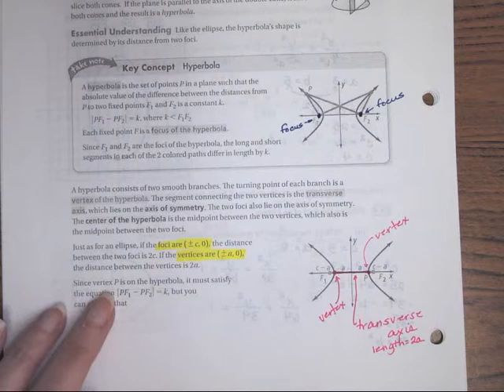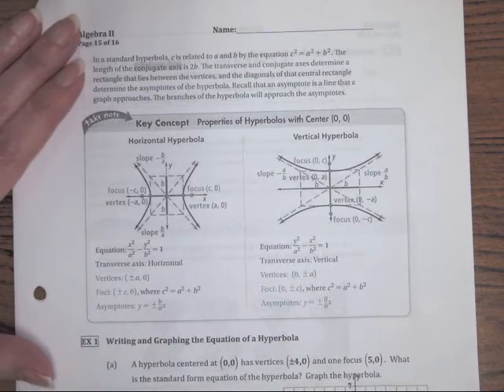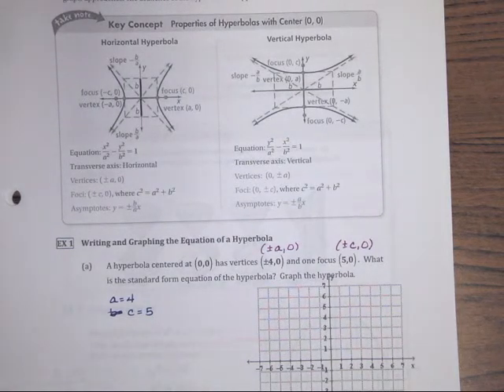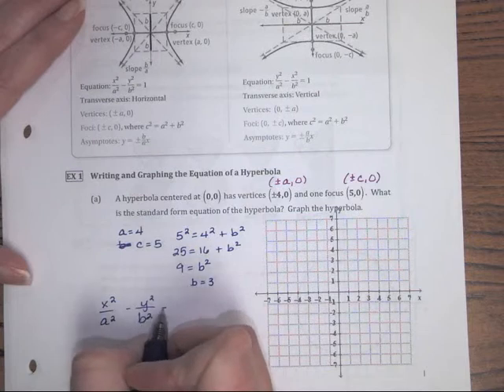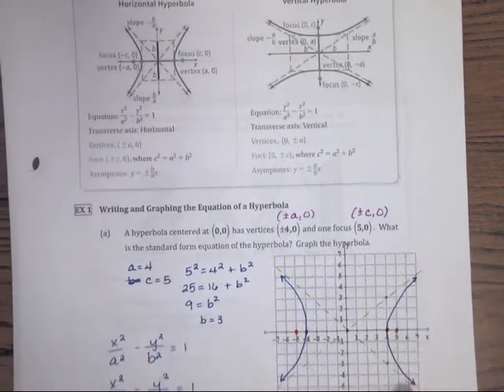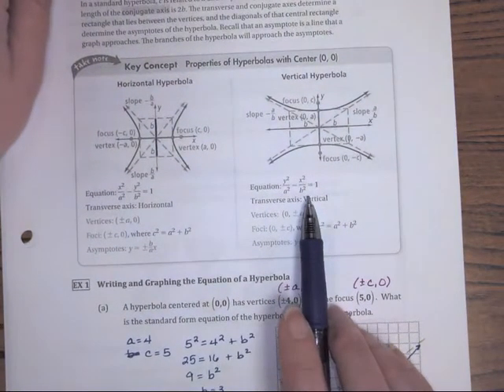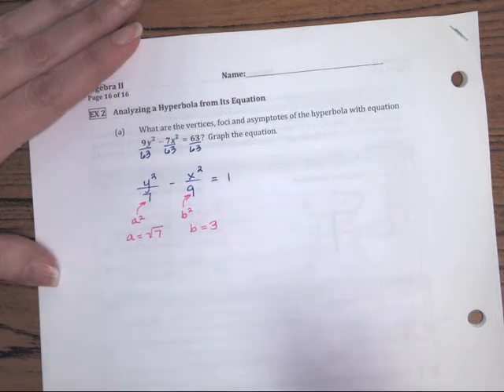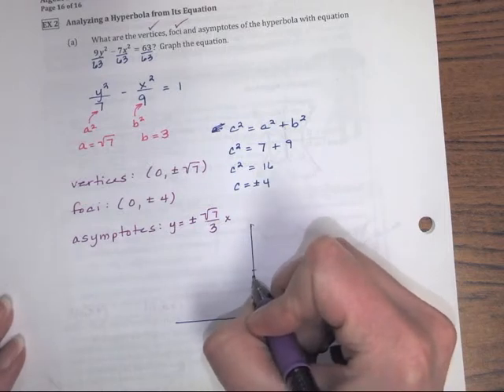10 5 Hyperbolas